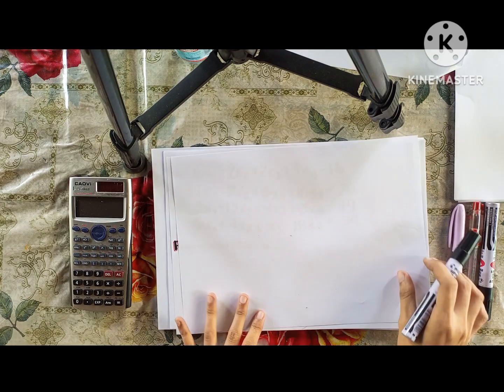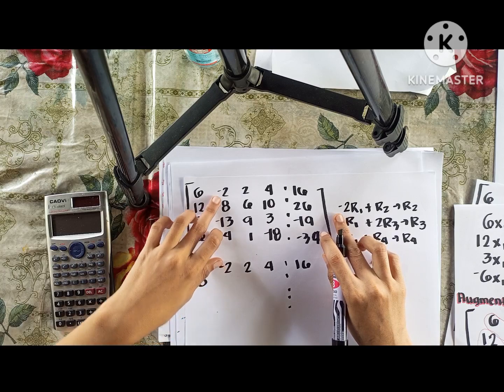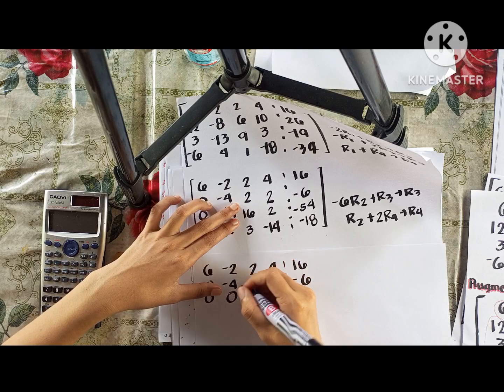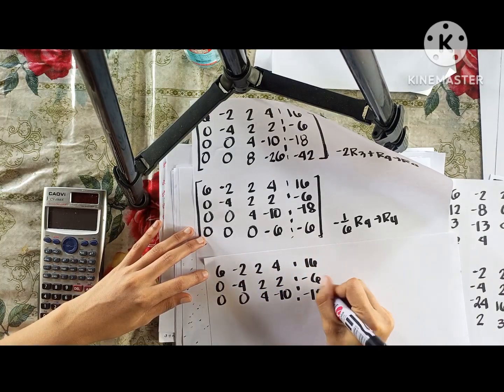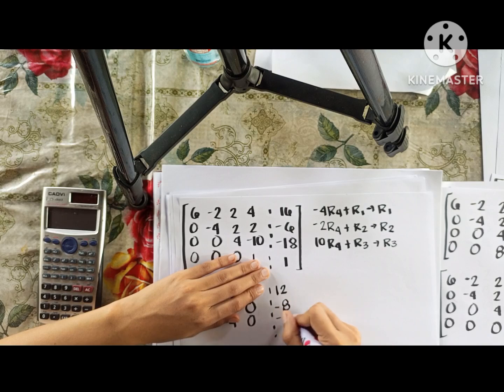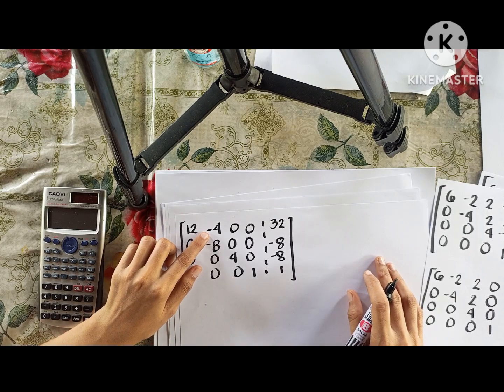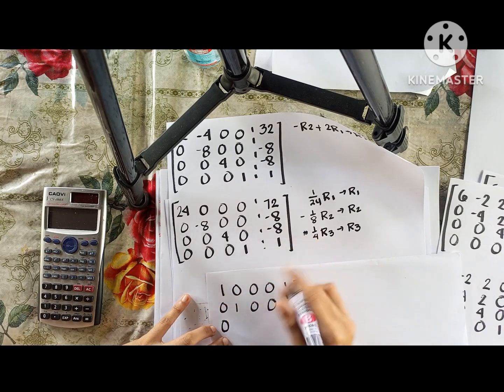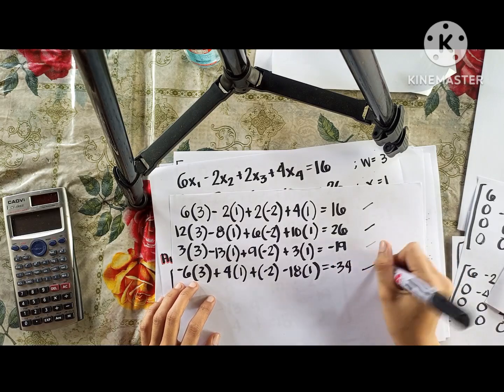Gauss-Jordan Elimination (4x4)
Instructional Video on Gauss-Jordan Elimination using 4x4 matrix